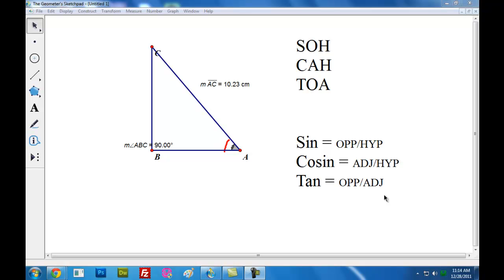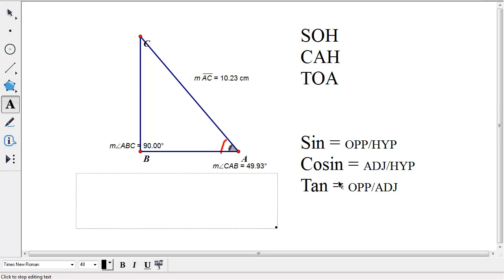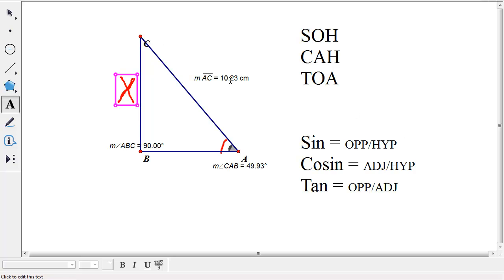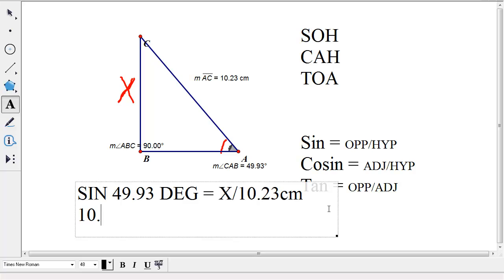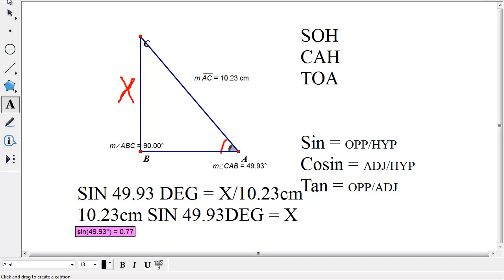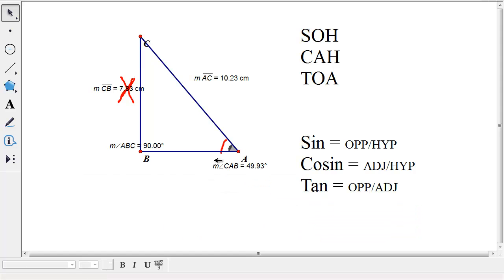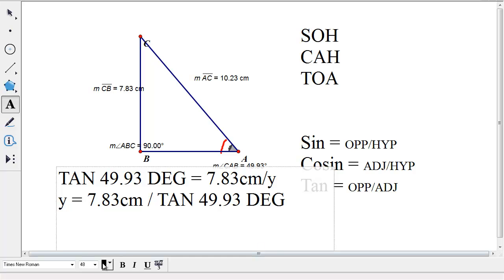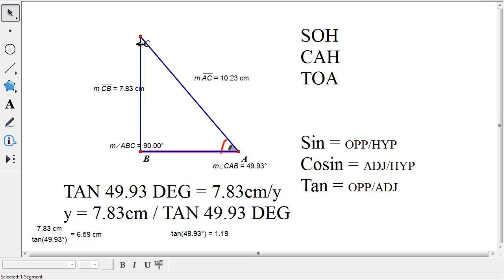Introduction to Trigometric Functions